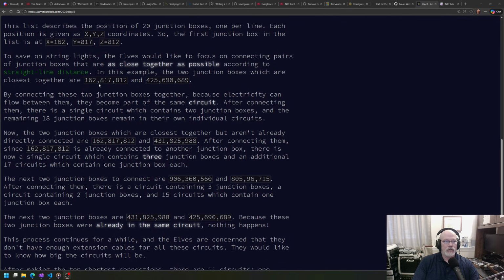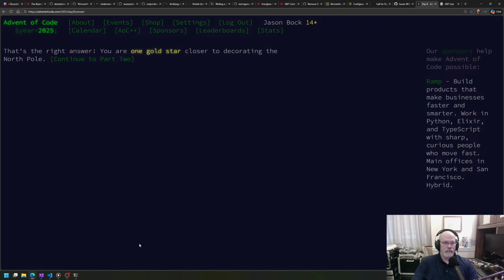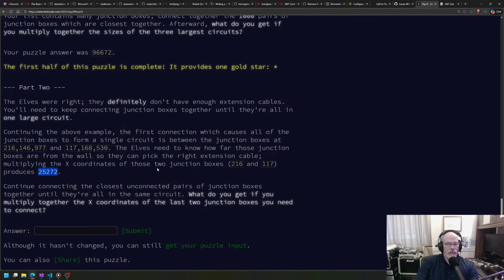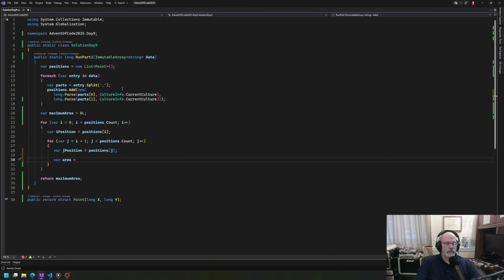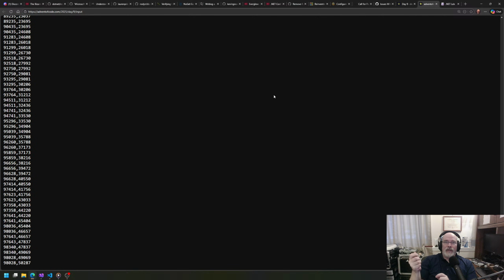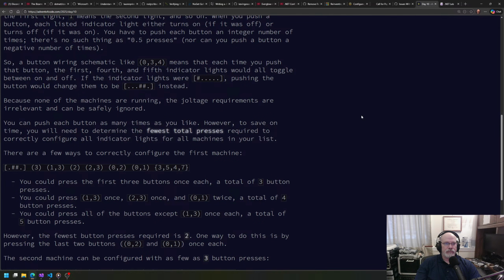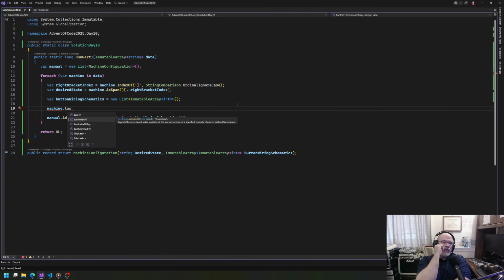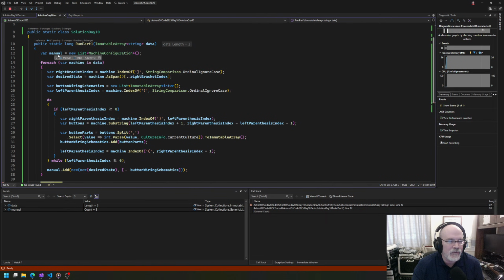Random.Code() - Advent of Code 2025 Playthrough - Part 6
I think I know where I messed up with Part 1 of Day 8, so hopefully I can solve it in this stream and move on to get more stars!